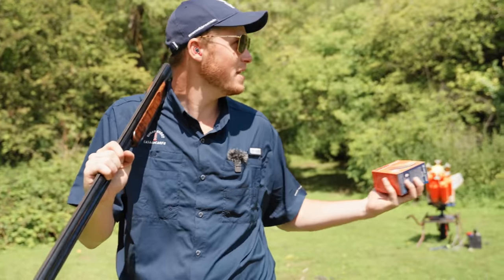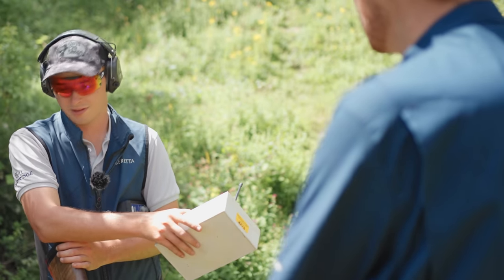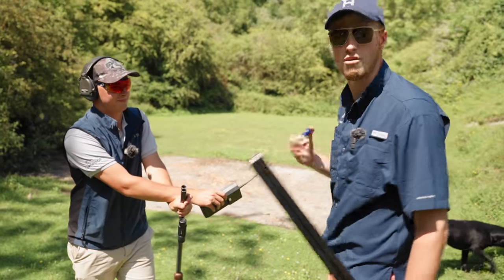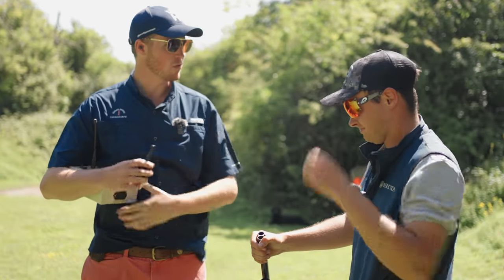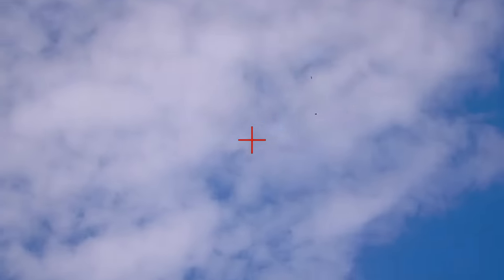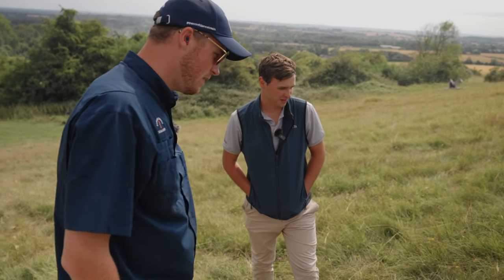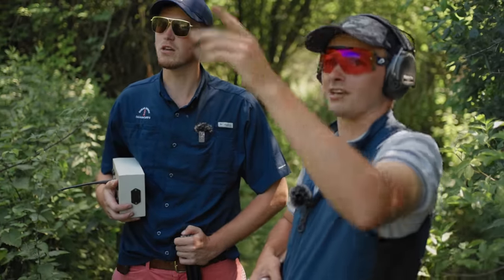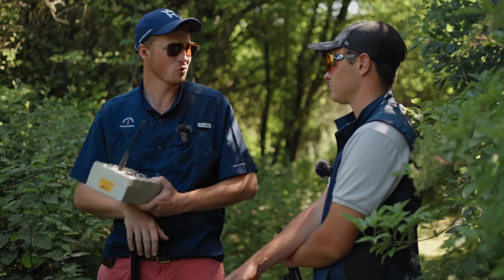New Hull Superfast 24gram - Full Test!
Hull Cartridge released a new shell and asked us to check it out, so we met up with James Bradley-Day at his private training facility to talk about how to find extra targets and put this load to the test.